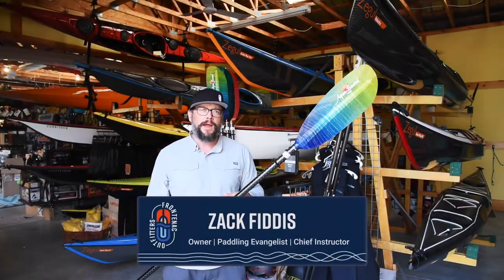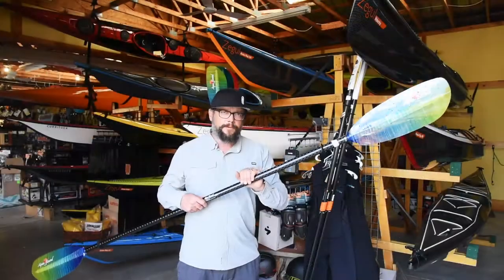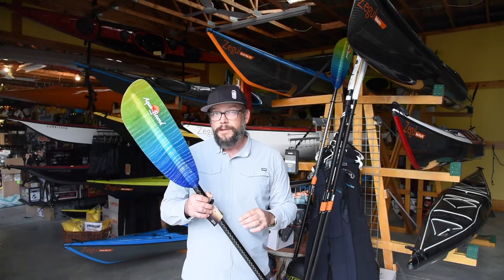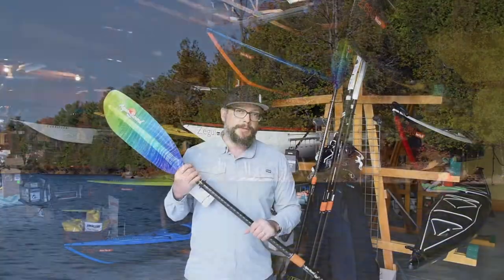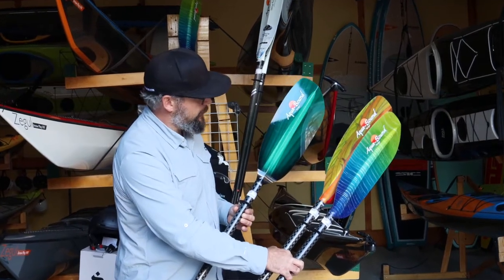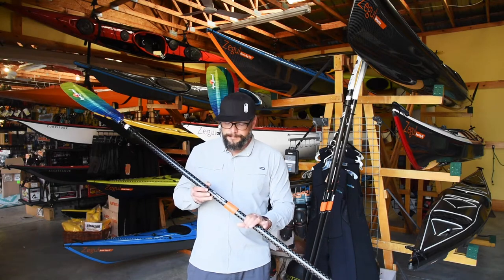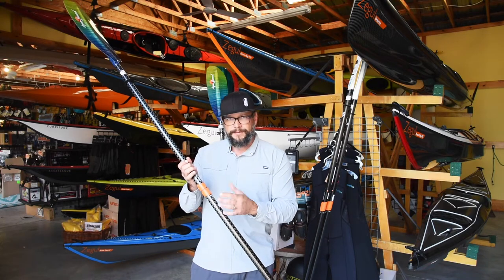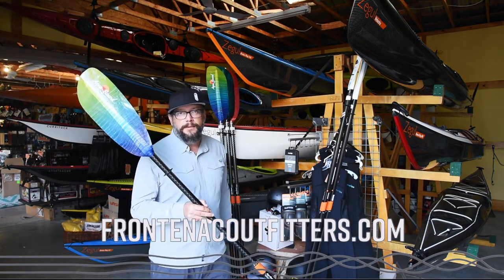Look at all these colours! Tango fibreglass kayak paddle from Aqua-Bound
Zack showcases the fibreglass Tango kayak paddle from Aqua-bound. This paddle is light and stiff and would be an amazing upgrade from an entry-level paddle. Plus it comes in these awesome colours.